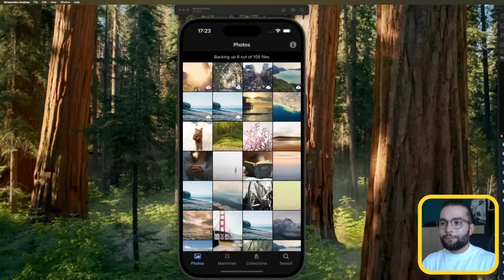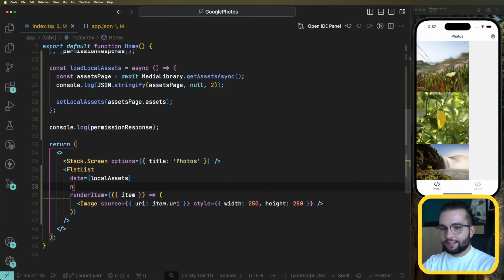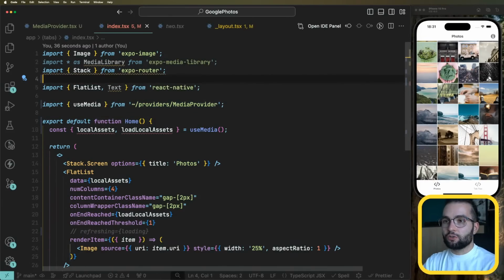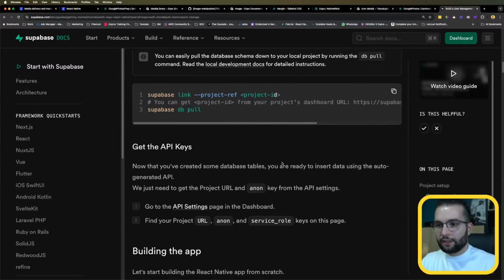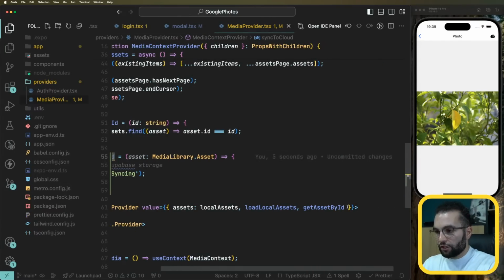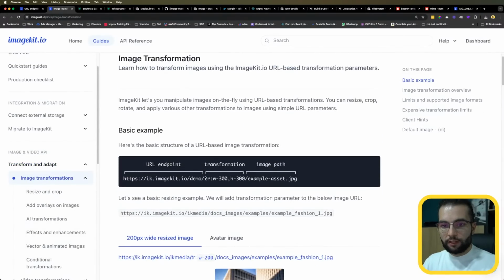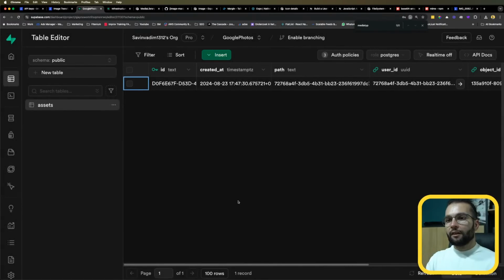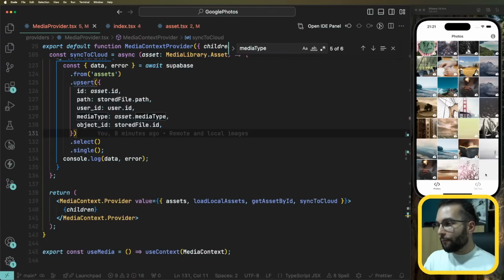Building a Google Photos Clone in React Native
In this video, we'll build a Google Photos clone using React Native, Supabase and ImageKit, creating a full stack app for both web and mobile. You'll learn how to handle image and video optimization with ImageKit, making your app fast and efficient, and you'll learn the basics of User Interface design. If you're ready, let's get started 🚀

- Building cross-platform mobile and web applications with a single codebase using React Native.
- Building, deploying, and managing React Native apps with Expo.
- Implementing cloud storage solutions with Supabase for reliable media backup and synchronization.
- Optimizing images and videos with ImageKit for fast loading times and high-quality media display.
- Beautiful Responsive User Design, making sure your app looks great on any device

Timecodes:
0:00 Intro and Project Overview
1:44 ImageKit: Media Optimisation
5:24 Initialising the project
15:24 Loading and displaying photos from Media Library
41:18 Implementing pagination for local media
58:10 Using React Context to add global state for media files
1:14:50 Creating the asset details page
1:36:09 Supabase setup and Authentication
2:07:48 Implementing File Upload to Supabase
2:43:43 Integrating ImageKit in our App
3:03:47 Storing the assets metadata and Synchronization
3:27:34 Checking local and remote images
3:50:59 Implementing Video Support